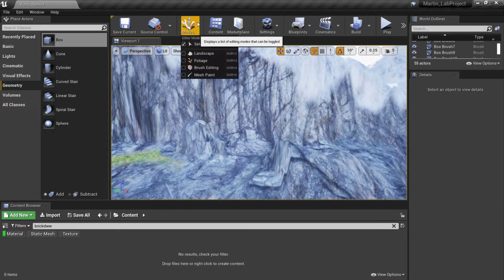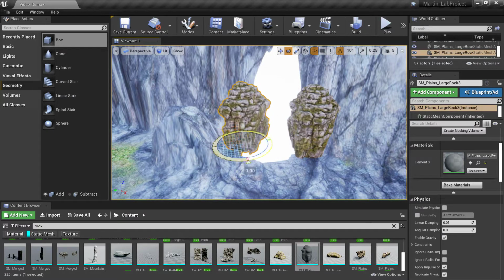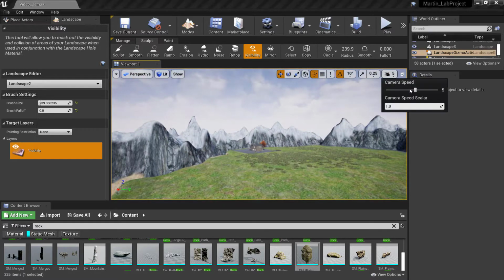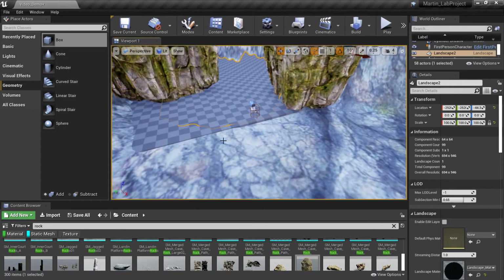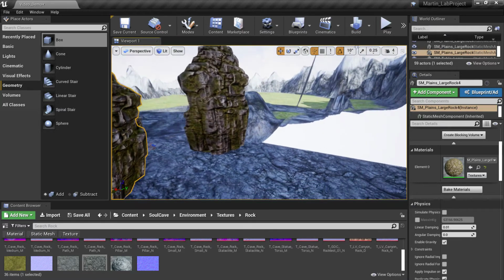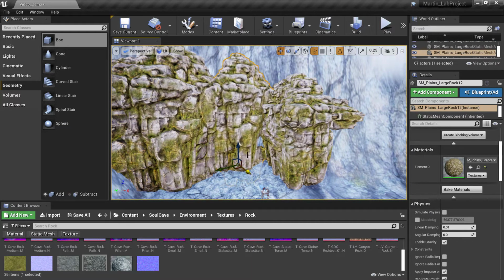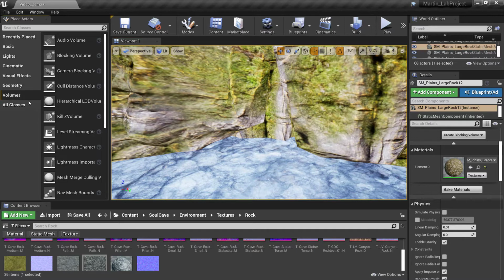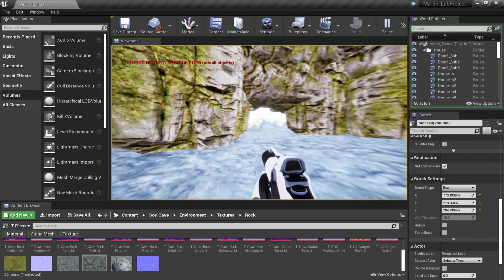3j Visibility Mask and Creating a Cave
This video explains how to create a cave using the visibility mask.